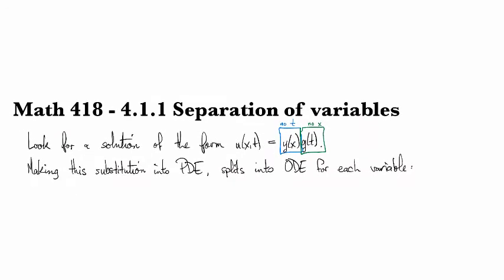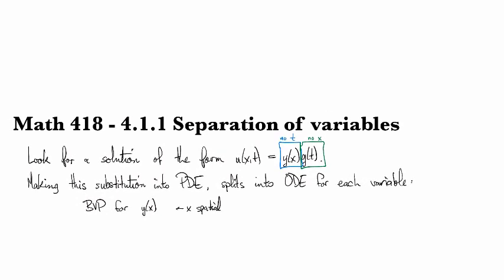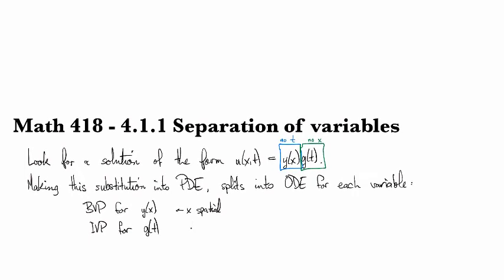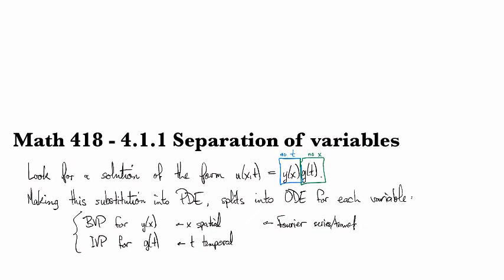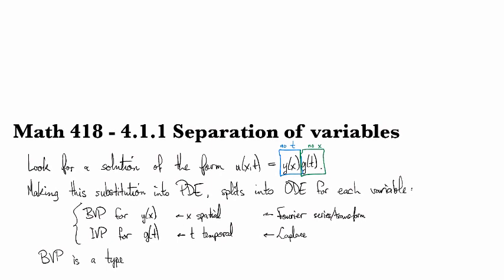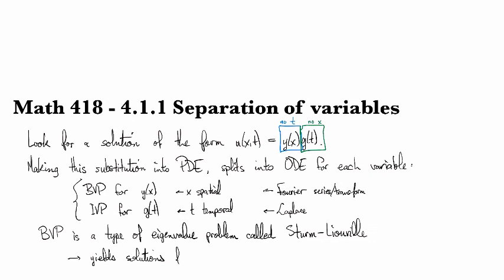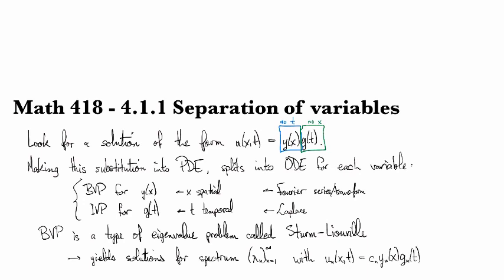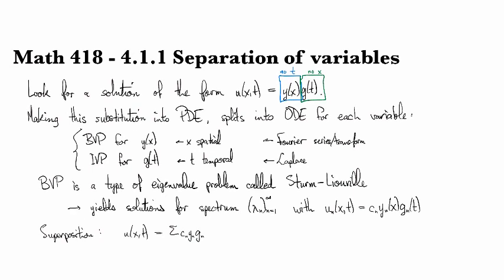4.1.1 Separation of variables